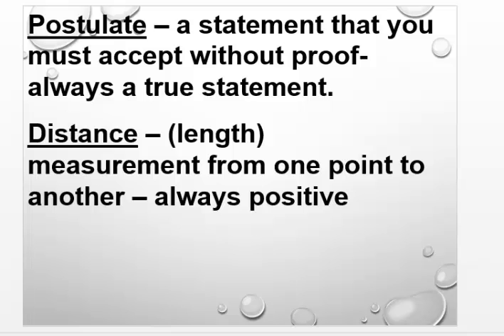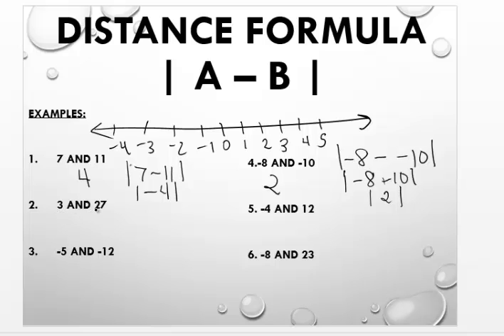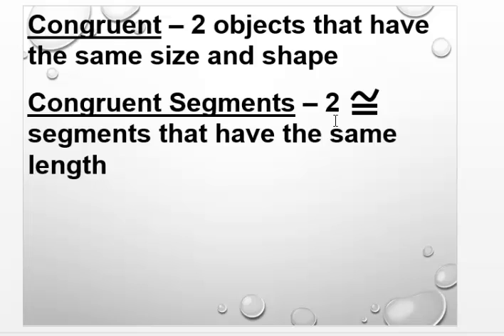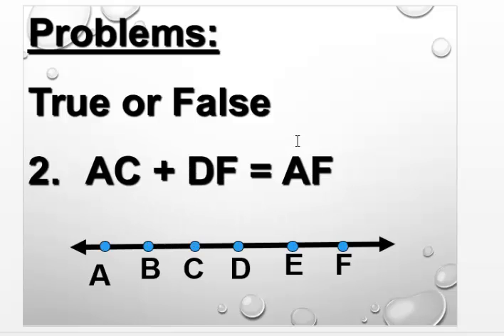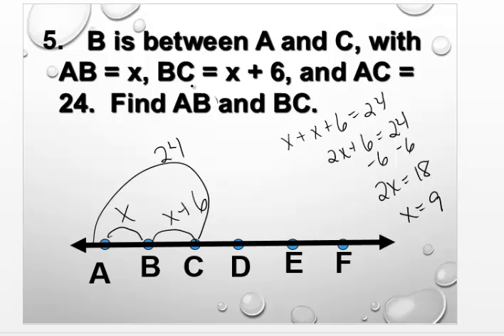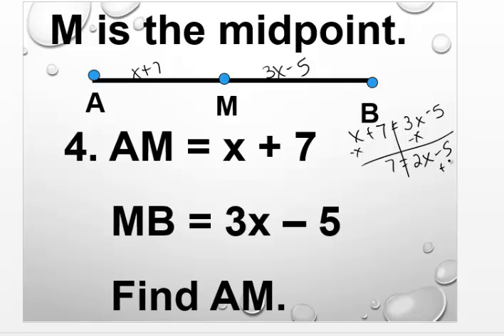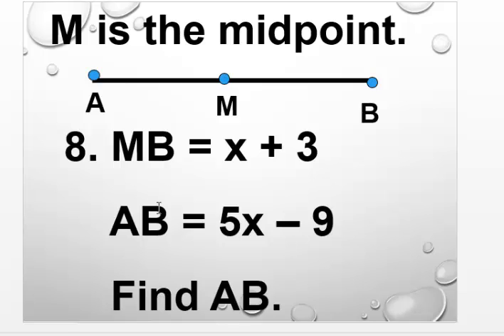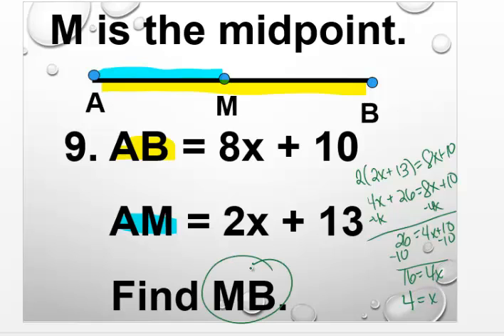Segments and Their Measures